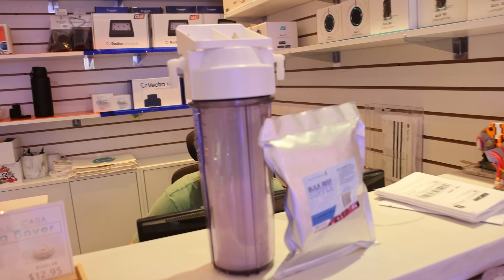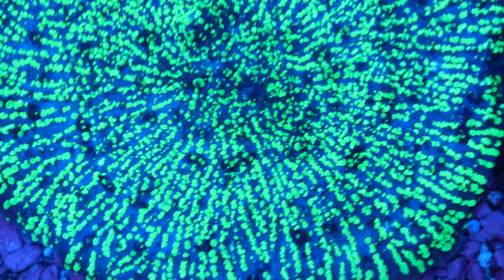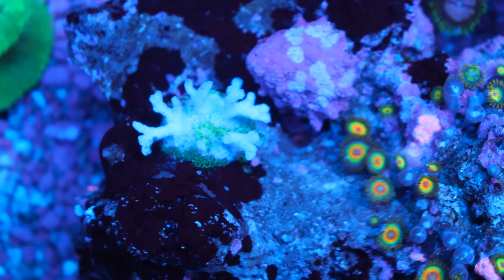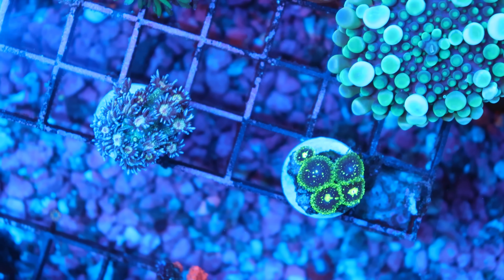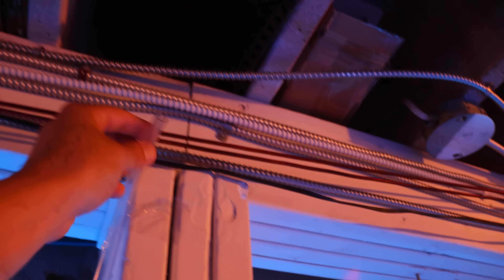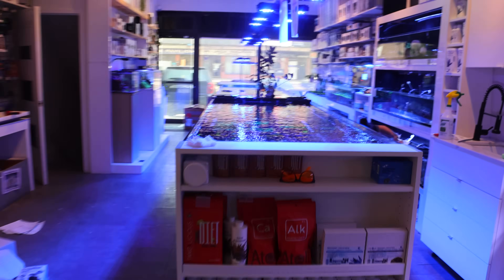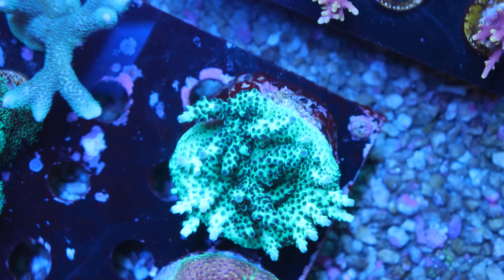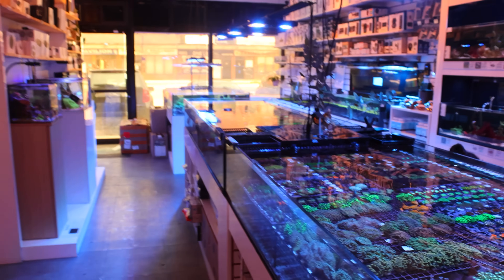How To Raise Reef Tank PH \\ CO2 Scrubber